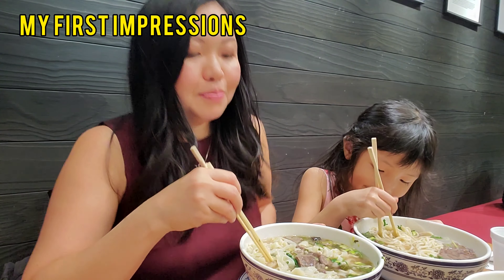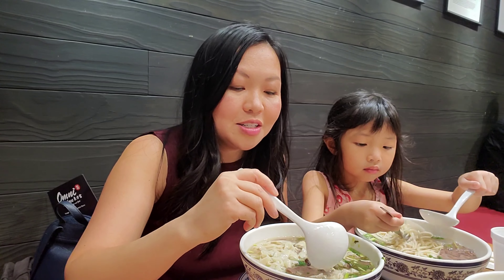Omni Palace Noodle House review (Yonge St. location) and see the noodle master in action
Omni Palace is a famous noodle house in China that serves hand-pulled Lanzhou beef noodles. Their broth has 28 secret ingredients in their traditional recipe and a soup base that is boiled for many hours. I have been to their Consumer Rd. location.

They have just opened their third location in Toronto at the Yonge Sheppard Centre in North York in Toronto. I was invited (hosted) during the soft opening to try out their noodles and their featured Hand-Pulled Mixed Noodles. Watch my first impressions.

Although I was invited, all opinions in the video are my own and I was not asked to create a video for my channel.

Grand opening Oct. 22nd and 23rd 2021.

Location:
Omni Palace (Yonge Sheppard Centre)
4841 Yonge st. Unit 118A
North York, ON, M2N 5X2